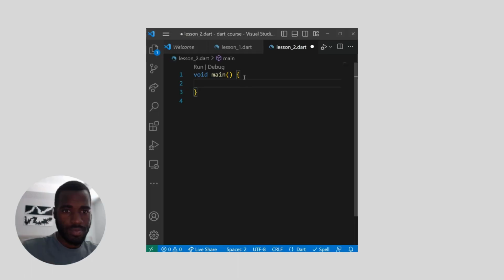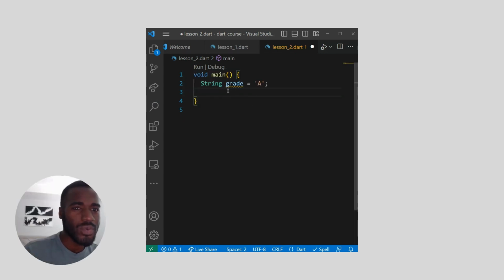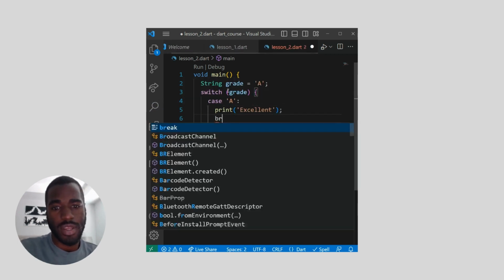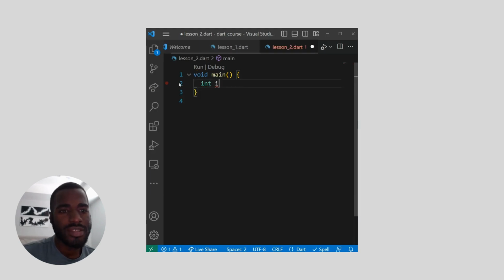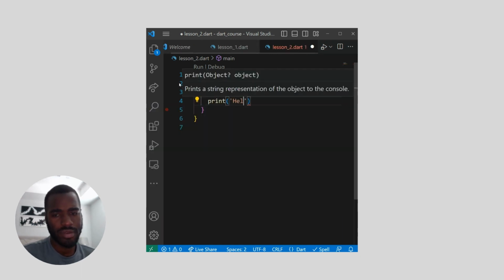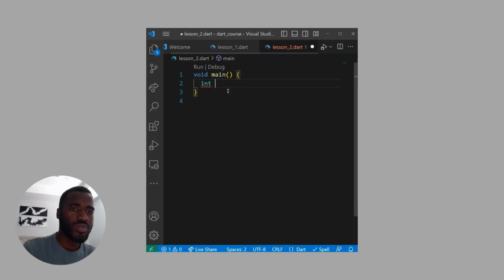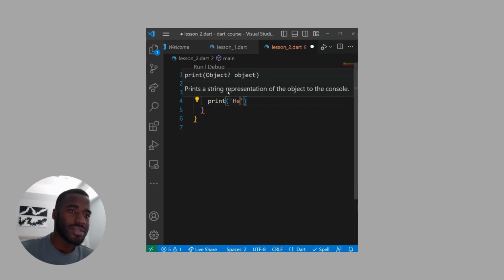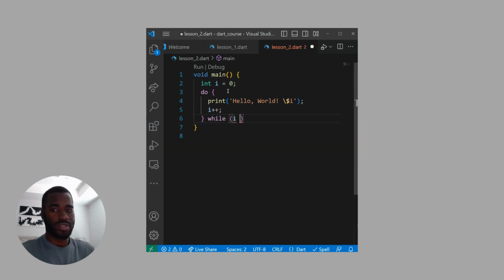Fundamentals of Dart Programming: Control Structures [Part 2]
Welcome to our captivating Dart tutorial series! In this installment, we delve into the exciting world of control structures in Dart programming. Get ready to unlock the full potential of your coding skills with our video: "Fundamentals of Dart Programming: Control Structures."

In this tutorial, we explore the power of conditional statements and loops, essential tools for making decisions and repeating actions based on specific conditions. Control structures are the backbone of any programming language, and Dart offers a range of powerful control structures to cater to your coding needs.

Join our expert programmers as they guide you through the various control structures available in Dart. Discover the versatility of the "if" statement, which allows you to execute code based on specific conditions, from simple to complex scenarios. Explore the "switch" statement, a powerful tool for handling multiple possible outcomes efficiently.

But that's not all! We also dive into loops, including the "while" and "for" loops. Learn how to use the "while" loop to repeat code as long as a condition remains true, and master the "for" loop for iterating over data sequences with precision.

As we take your Dart programming skills to the next level, we also explore additional control structures like the "do-while" loop, the "break" statement for premature loop termination, and the "continue" statement for fine-grained loop control.

Mastering control structures allow you to create dynamic, intelligent programs in Dart, bringing your coding projects to life. This tutorial provides clear explanations, code snippets, and hands-on examples to ensure your understanding and mastery of these fundamental concepts.

Are you ready to unlock the full potential of control structures in Dart programming? Watch our tutorial now and take your coding skills to new heights!